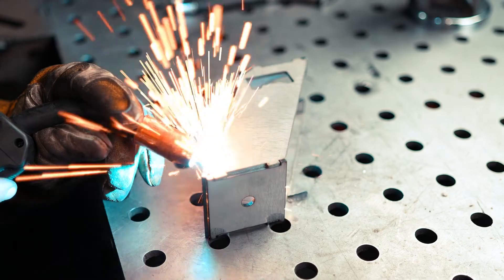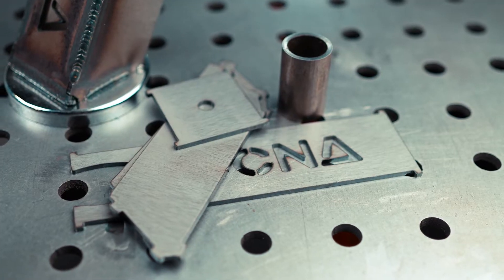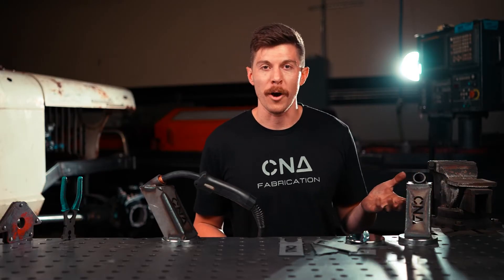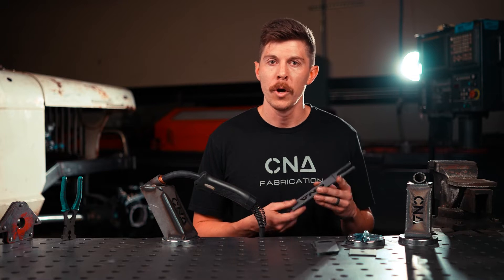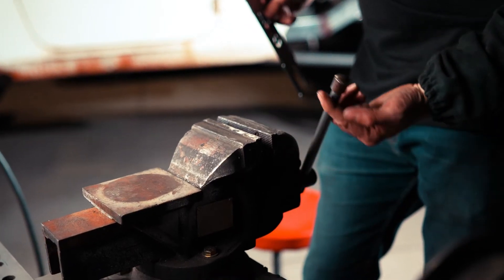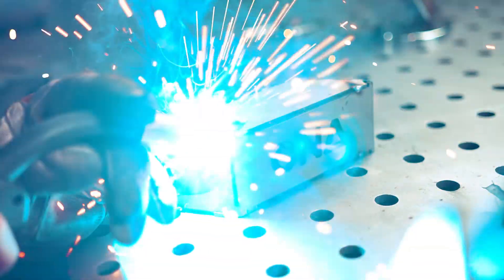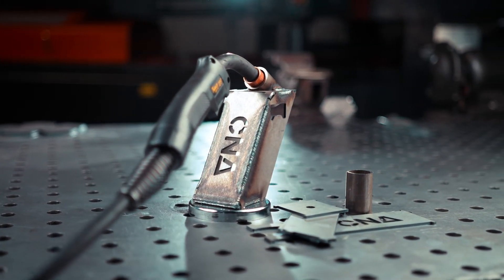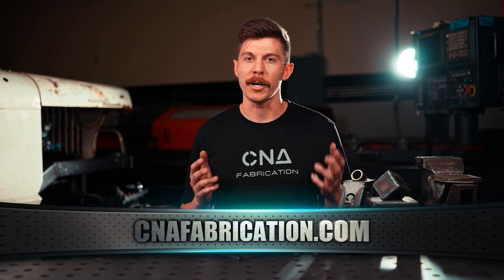CNA Fabrication - MIG Gun Holder Welding Kit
Here's a quick video introducing our Mig Gun Holder Welding Kit. Whether you've just picked up welding or are a seasoned welder, the MGH Kit is a fun way to get some practice in and you end up with a super useful tool when you're done. All our kits are laser cut in the US and can be found on our website or on Amazon.

Amazon Store: